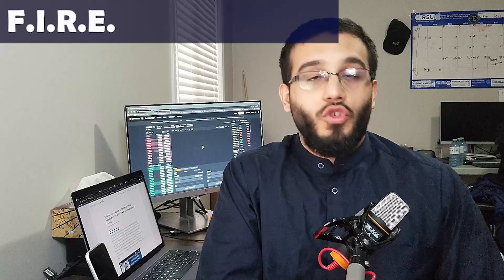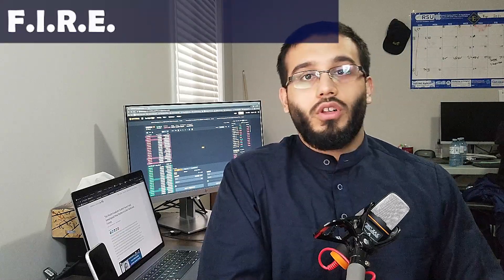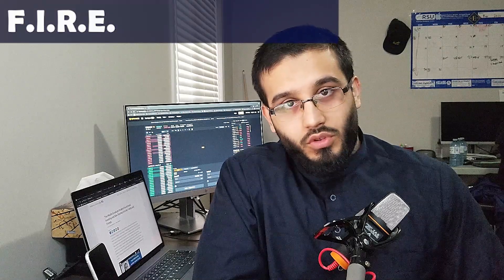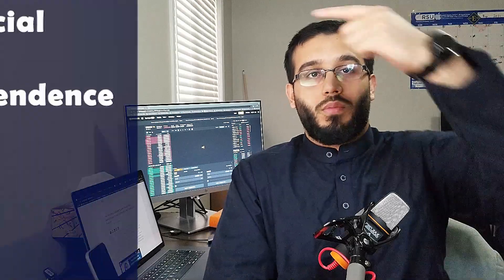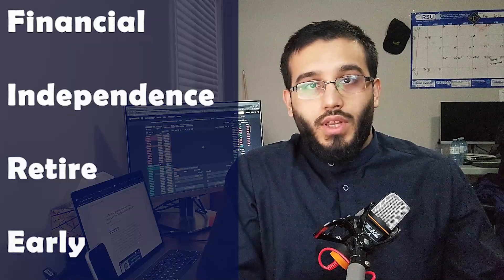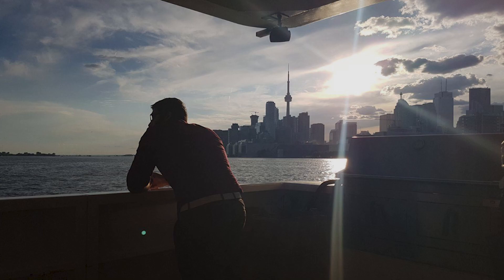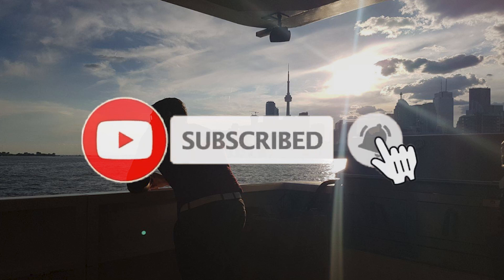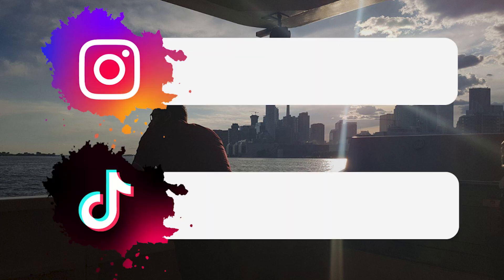How you can retire in your 30's | FIRE Movement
Asalamu alaikum everyone,

This video is very important for everyone to watch for their long term planning and financial growth. The F.I.R.E. movement is one of the most popular way that people use to make sure they retire early. Many people are following the methods discussed to reach retirement at the age of 40 or less. This video discusses a few important topics - this is something you do not want to miss! Please listen to each minute to get your answer.

to sign up for Crypto.com and we both get $25 USD :)